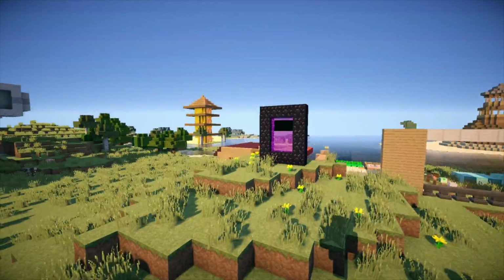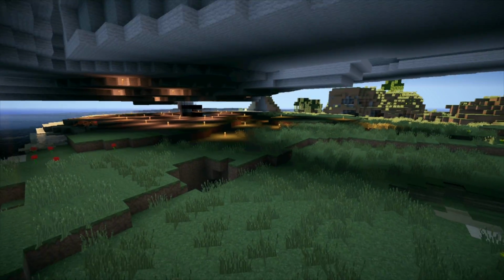Minecraft 1.4.2: Sonic Ether's Unbelievable Shaders Mod (previously 1.4)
Cerealsnax returns to show of the incredible shading that this mod can provide to Minecraft 1.4.2.

This may not work on integrated Intel Graphics cards. (but it doesn't hurt to try)
Mac has not been tested, and may not work correctly.
My specs are at the bottom of the instructions.

1. Download
1.1 Minecraft 1.4.2 client minecraft.jar
http:/mojang.com (or preferably through the minecraft launcher)
1.2 OptiFine HD A7 Ultra for Minecraft 1.4.2
1.3 daxnitro's GLSL Shader mod v2.1.6 modified by karyonix for Minecraft 1.4.2

1.6 texture pack:  R3Dcraft 1.4.2 x64 adjusted by Sildur
1.8 Addon Files to fix brightness on unsupported texture packs

2. Extract these files in separate folders
OptiFine_1.4.0_HD_U_A7.zip
SEUS v10 RC5 for Minecraft 1.3.1.zip
Shaders-2.1.6-mod-mc1.4.2-mod2.zip

3. Make a backup copy of original minecraft.jar, just in case.

4. Install Optifine
4.1 Open minecraft.jar in WinRAR or 7-zip
4.3 Copy all files from OptiFine_1.4.0_HD_U_A1 into minecraft.jar .
4.4 Delete META-INF in minecraft.jar
4.5 Close WinRAR or 7-zip

5. Prepare installer for GLSL Shader mod + SEUS
5.1 Copy all files in SEUS v10 RC5 for Minecraft 1.3.1\Shaders Only
to Shaders-2.1.6-mc1.4.2-mod2\Shaders\mods\shaders\contents\files\shaders

6. Run nitrous
6.1 Run inst.exe or nitrous.jar in Shaders-2.1.6-mc1.4.2-mod1\Shaders
6.2 In nitrous, select tab Options.  Browse for your minecraft.jar
6.3 Go back to tab Local Mod.  There should be 1 Mod.
6.4 Make sure your minecraft.jar is not opened in other programs.
6.5 Click Install.
6.6 Click View Log.  Check error message.
6.7 Close nitrous.

7. Prepare texture pack
7.2 Open Ovo's Rustic v2.1.2.zip in WinRAR or 7-zip
7.3 Copy everything in SEUS v10 RC5 for Minecraft 1.3.1\Ovo's SEUS Patch
to Ovo's Rustic v2.1.2.zip
7.4 Delete custom_water_*.png in Ovo's Rustic v2.1.2.zip
7.5 Close WinRAR or 7-zip

8. Login and change settings.
Texture Packs - Ovo's Rustic SEUS.zip
Option...  Video Settings...
  Chunk Loading: Default
Option...  Video Settings...  Quality...
  Mipmap Level: Max   Mipmap Type: Linear   Anisotropic Filtering: OFF
Antialiasing: OFF   Custom Colors: ON   Connected Textures: OFF   Natural
Textures: OFF
Done

9. Optionally, add some files to your minecraft.jar to reduce "too bright"
If unsupported texture pack has its own lightmap, this does not work
though.

The intro music was composed, arranged, and performed by Aaron Palazzolo.

My specs:
I5 2500k processor
8gb Ram
560TI Nvidia Card
Windows 7